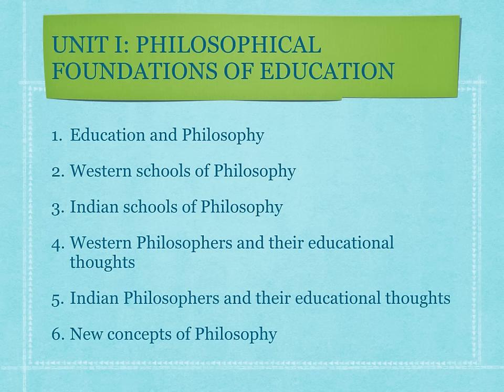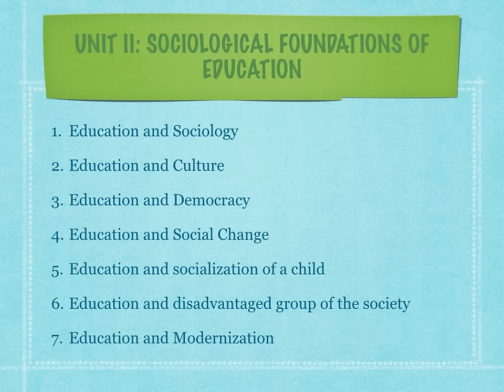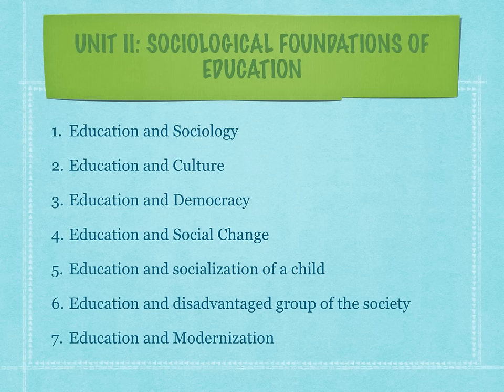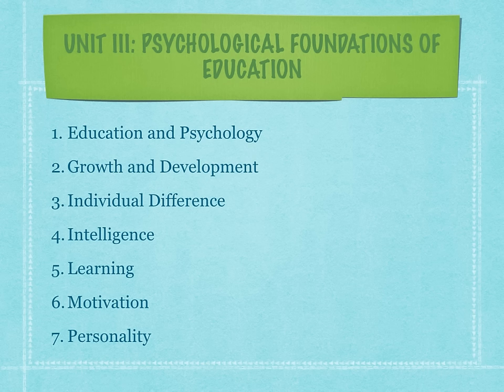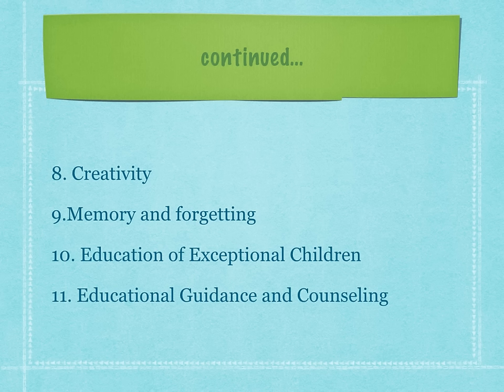CBSE NET EDUCATION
This video will be helpful in preparing for CBSE Net exam, Assistant Professor exam and M.Phil. and Ph.D. Entrance Exam !!!